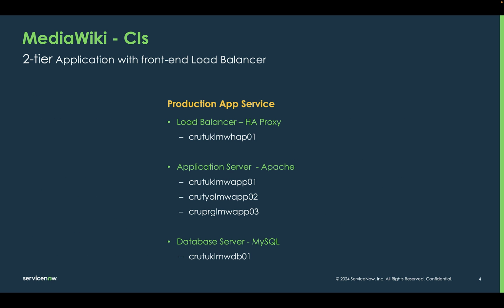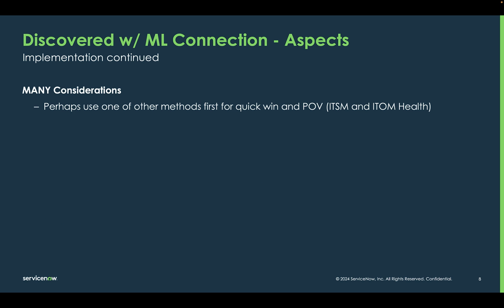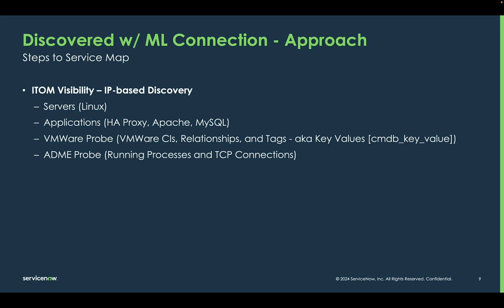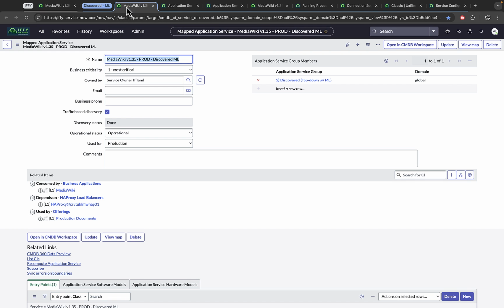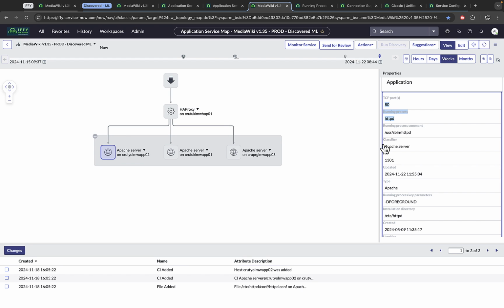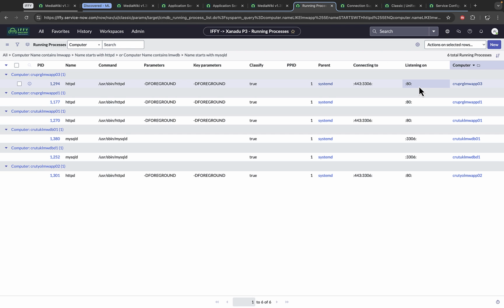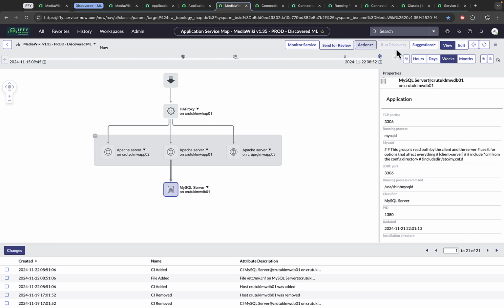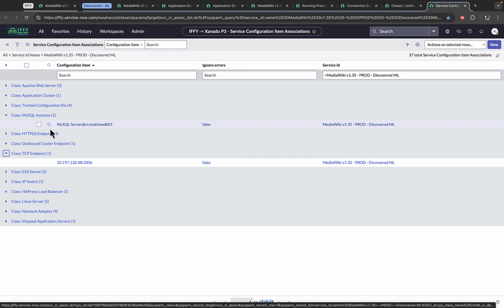Service Mapping Art of the Possible - Part 5 Discovered w/ ML Connections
This video is part 5 of 5 that demonstrates how to map MediaWiki Application Service using Top-Down and leveraging ML connection suggestions (traffic-based machine learning) to populate and build out the topology.